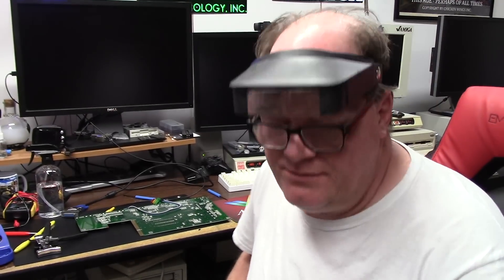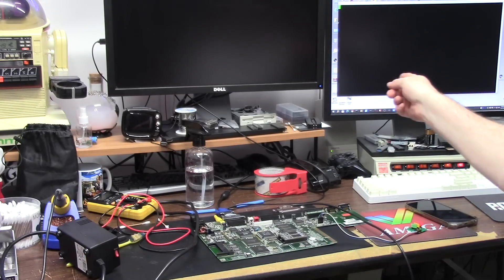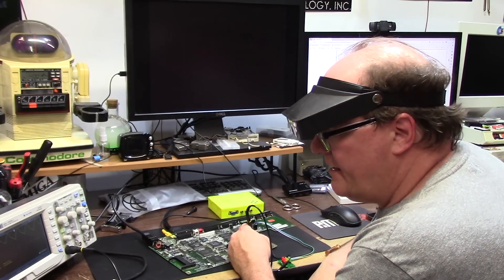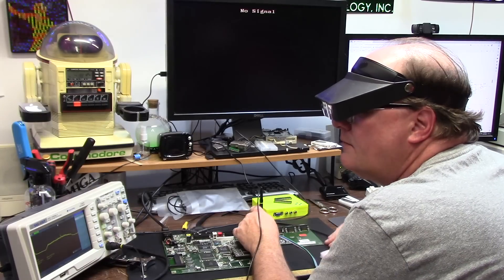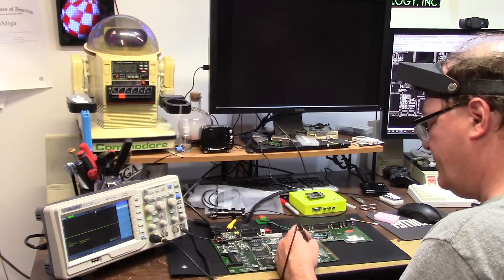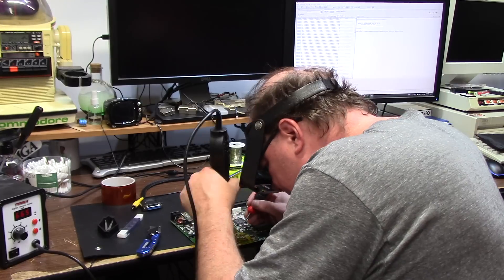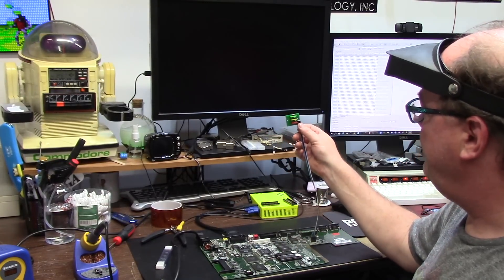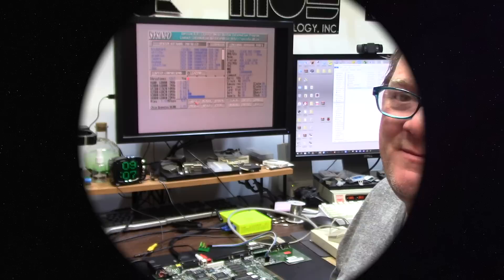The Amiga 1200 of Black screen DEATH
E432: An Amiga 1200 in for the black screen of death. what is it? i check everything under the sun and its of course the last thing i think of. but so simple it fixes it all in minutes. BUT it took me weeks to trace it to this ONE simple piece that controls the kingdom of booting Amigas...

Helmet of Goober:

Kotto silicon solder sucker aka Moana3

Gerald Walp
Sutehk

Elite Patrons

Aaron Bond
Ady Bolton
Alexis Beaumont
Alvin Franklin
AT67
Andreas Karlsson
Bob Randale
Brad Dillon
Charlie Underwood
Craig Daters
Courtney Blush
Daniel Varga
David Lindley
Dominic Demarinis Sr.
Eric Jamieson
GadgetUK164
Gilbert carriere
Jack Moran
James Ezell
Jerry London
Joe DiCara
Jonathan Wickett
Kevin Orbaker
Lois Dituri
Luis B Perez
Mark Jaques
Martin Frei
Martin Moore
Michael Fierro
Michael Monjure
Michael Wallen
Paul Golian
Randombitflip
RF C
Rod Piercy
Scott Jones
Stefaan Henninck
Stephen Bruce
Steve Kile
Smishmorge
Smitty Nash
Sutehk
Tom Brook
Troy Turner
Wayne Lymbery
Wendell Pyle

Adam Bowman
Alan Romeril
Alban Read
Alex Chaney
Amiga Bill Winters
Andrew Gray
Andreas Zoll
Bendz
Byron S.
Carlo Bensi
Carl Kronlid
Cathers
Chance Davis
Chris Kmiec
Christopher Aymar
Christopher White
Clark Hale
Clark Williams
CubicalNate
Czig
Daniel Anthony
Daniel Beaver
Dale Rierson
Dave Walz
David Ferguson
Garry Heather
Gaz Edmunds
Flavio Villanustre
Jean-Noël THIERRY
JH
JJBarLon
J. Walter Hawkes
Jace Fuse
James Stocks
Jason Warnes
Jay Jarvis
JoeTheZombie
John Adams
Kavanoz
Kevin Quattro
Kim Jensen
Kk4cwo
Kristian
Kym Busby
Lars H
Leo Beyers
Luca Argentiero
Mark
Mark Kierzkowski
Mark Pearson
Matthew Moebes
Mikea3000
Mike Roach
Morgan Nelson
Morten Kjerulff
Nimh Oli
Pepa Wastl
Peter Weuffen
Phil Cherry
Randell Jessup - yes that one!
RetroPassion
Ryan Stapleton
Schmosef
Simon Foster
Simon Marston
Stephen Durham
Terry Moore
Theuman
Tim J Corcoran
Todd Eaton
Todd Silk
Wanderley Ceschim
Wayne lymbery
Vernon Graner

Official Patrons

aZtOcKdOg
10 Minute Amiga Retrocast
Adam Currie
Adam Templeton
Alan Day
Alfie's Games
Ashley Clifford
Ashley Dawson
Andrea Pizzichini
Andre Bergei
Ash Green
Brett Armstrong
Brian Haines
Brian King
Carl Kronlid
Charles Julian
Charles Tyack
Chris Cantwell
Chris Green
Chris Trickett
Christopher Adams
Craig Sharpe
DannyDK
David Black
David Obrien
David Z
Dennis Garman
Deeter Rabbit
Dick van Ginkel
Dimitris Gialoglidis
Dr. Phil
Eder Ghiraldi
Edvin Helland
Eric Johnson
Etosha69
Frank
Frank Haaland
Frank Muscato
Frederick Potetz
Frederico
Gavin Creech
Geekology
Gerald Gibbons
Gerco Dries
Gjoken
Glenn Hann
Gregory Hayes
Greg Winfield
Jason Voak
Jerry Gibbons
Jeremy Trim
Joe Tom Collins
John Lomax
Konstantin Kaltsas
Leslie Marentette
LoBai Zen
Marc
Mark
Markus
Mark Amorin
Martin Cummings
Manuel R Garcia
Mislav Krleza
Matthew Augustine
Matthew Rasnake
Matthew Hoe
Matthew Webb
Michael Englyst
Michael Fuerst
M W M
Multivac
Niels Kristensen
Nick Roper
NoeleyC
Niklas Arvenberg
Pierre Kressmann
Pawel Solecki
Pelle Norberg
Peppa Wastl
Per-Ove Oskarsson
Petzel KZ9ZAP
PintzandAmiga
QuantumQbit
RavenWolf Retro Tech
Rawberg_se
Remon Kooijman
Richard Brayshaw
RoC
Robert Geux
Russell Fairey
Simon Chatterley
Skylos
Steve Fenton
Steve Lyon
Stuart P
Sven Gugelmann
Tim Fletcher
Tomas Kaluzik
Tristan Grove
Volker Ebbert
Wayne Bushby
Yngve Eide